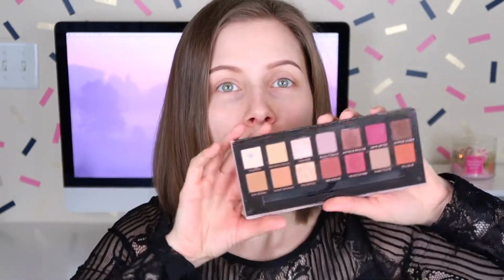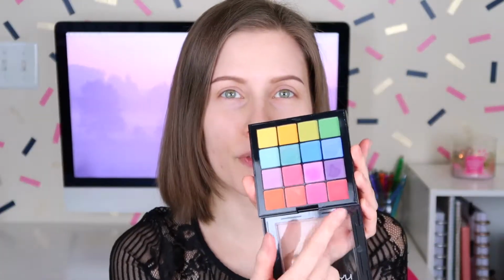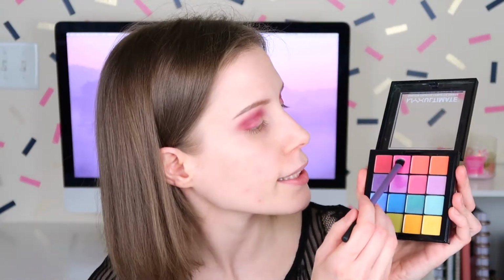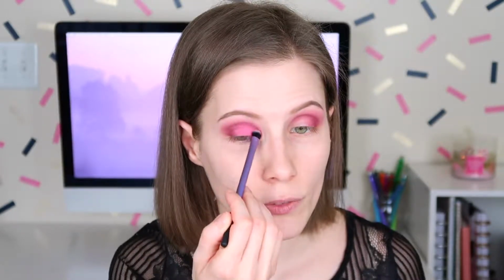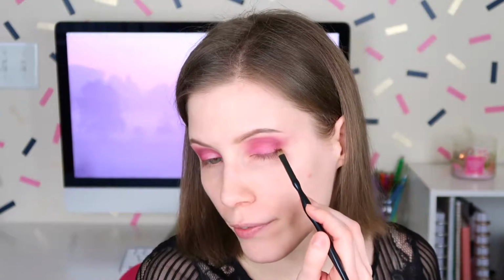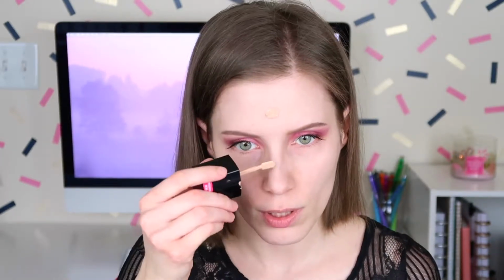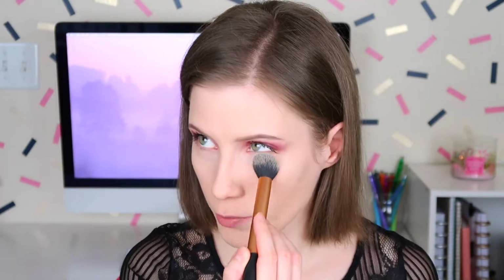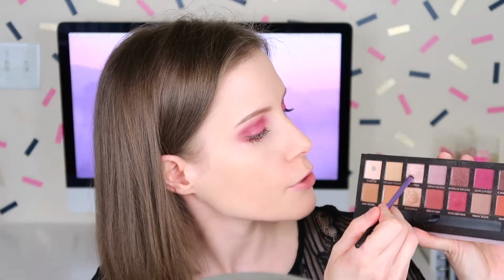Valentine's Day Makeup | Get Ready With Me